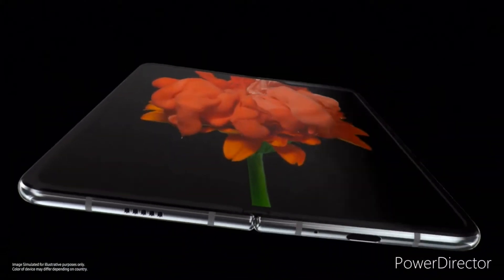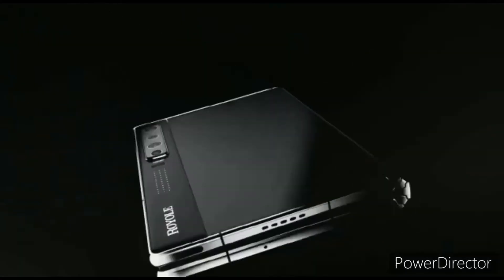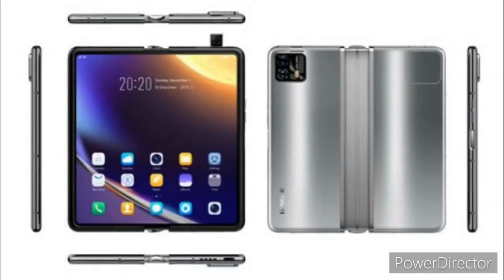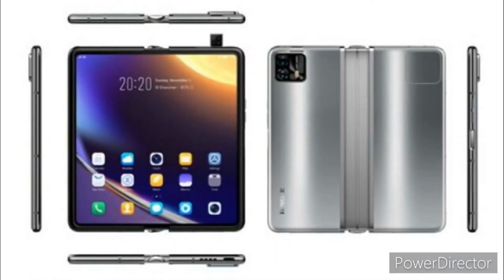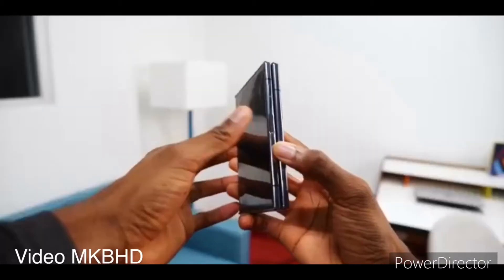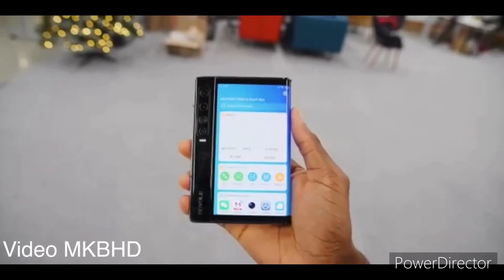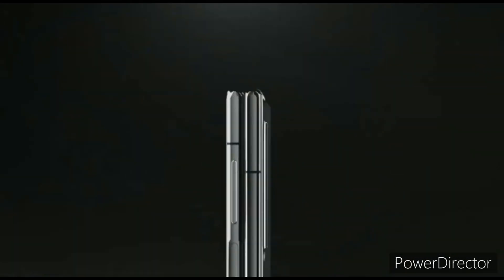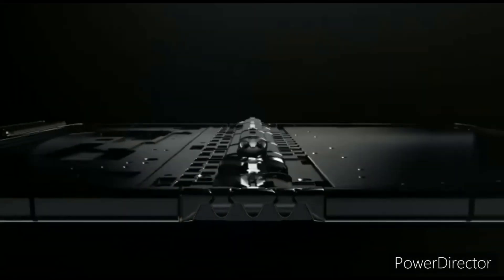Royole Flexpai 3- First Look.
When we talk about foldables, the Galaxy Z Fold and Mate X are two names that first come to mind. However, it wasn’t Samsung or Huawei who brought the first foldable phone to the market. That honor goes to a lesser-known Chinese brand called Royole, who became the first brand to unveil a commercially-available foldable phone back in 2018. Royole followed up with a successor last year in the FlexPai 2, which brought numerous improvements over the first model. Now the Chinese company is reportedly gearing up to launch the third model in the lineup, and a fresh leak gives us a closer look at what the brand has in store for us.